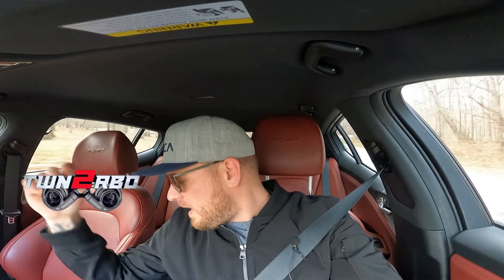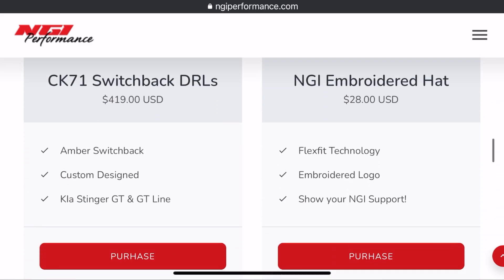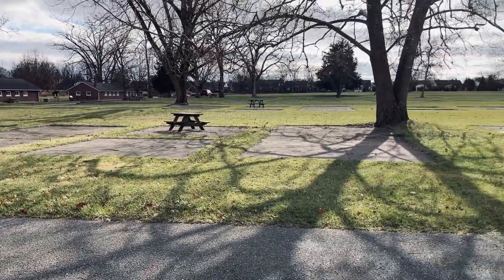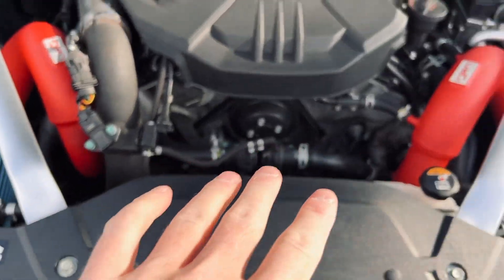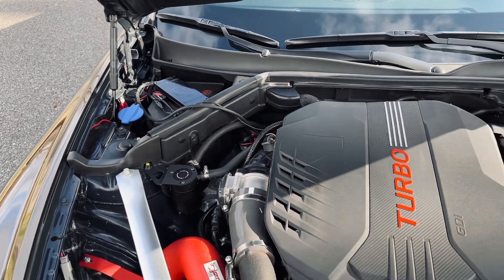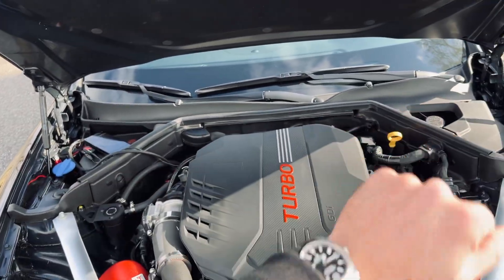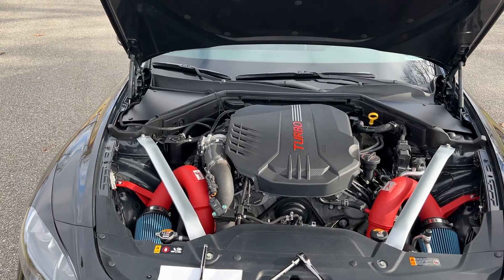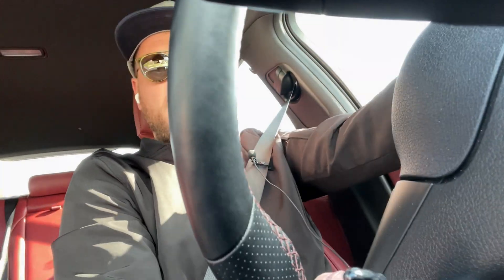PROTECT your JB4 with these aluminum covers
These metal vanity covers are beautiful, matte black and well machined. This is a super easy install, but this video will definitely help you out.  SEE TIME STAMPS BELOW
This is NOT just for looks, they will keep the water / dust and elements that build up under the hood AWAY from the JB4 and all other add-ons that concern electrical. BEAUTIFUL stream line look included.

Time Stamps
00:00
02:15 - INSTALL STARTS
02:24 - Drivers side
03:38 - Passenger Side
05:24 - INSTRUCTIONS POP UP
05:44 - Updates